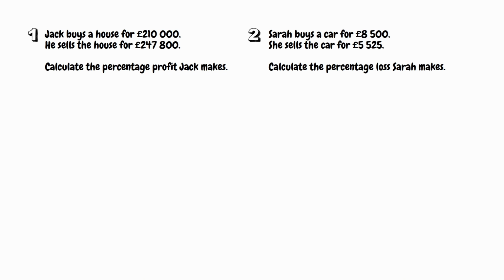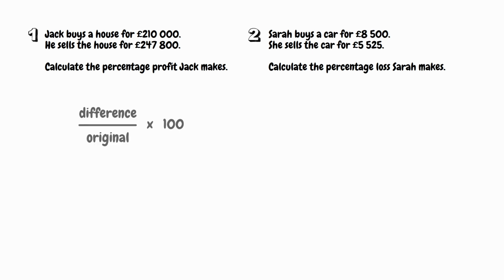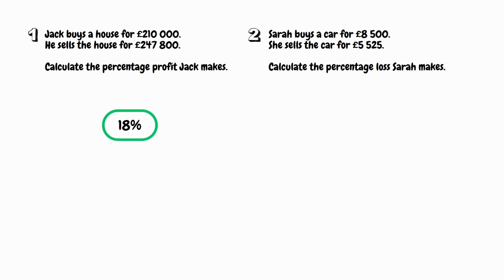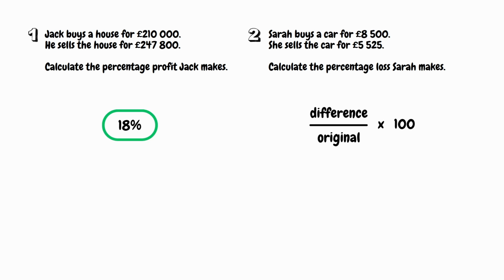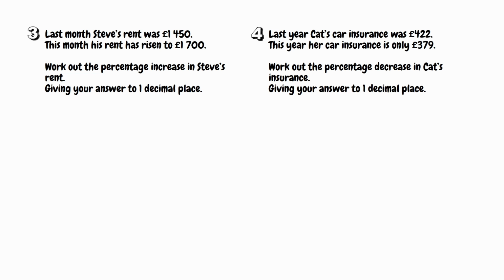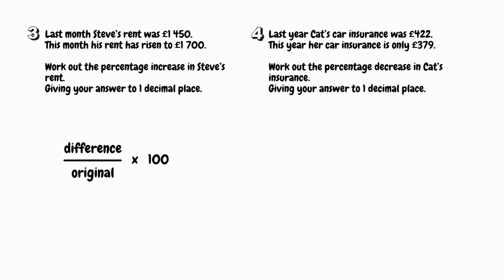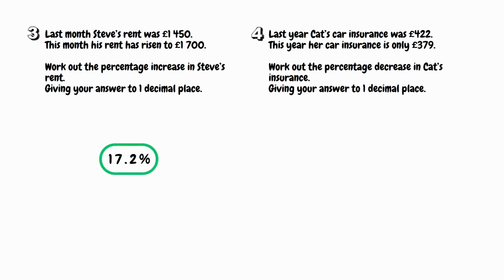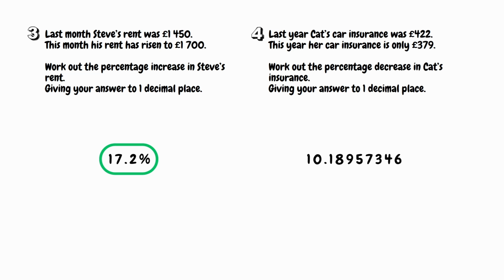Percentage Change Problems // Percentage Increase & Decrease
In this video we take a look at how to use our percentage change formula for questions involving both percentage increase and percentage decrease.

⬇️ TIMESTAMPS ⬇️
0:00 Introduction
0:12 Worked Example 1
1:57 Worked Example 2
3:18 Practice Question 1
4:52 Practice Question 2